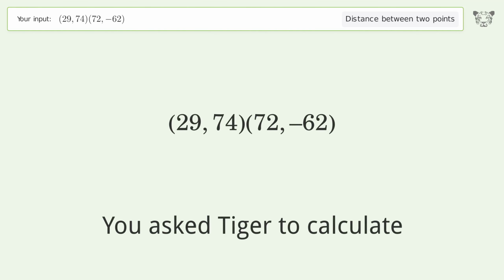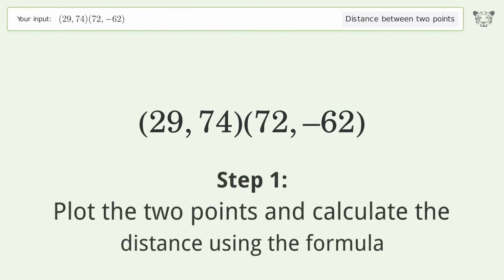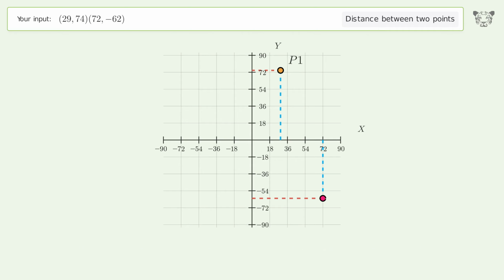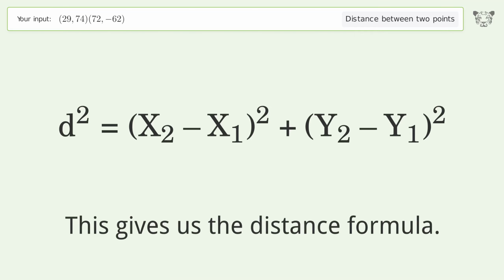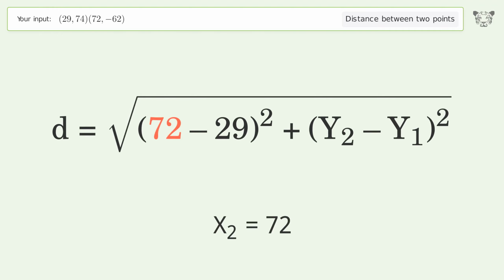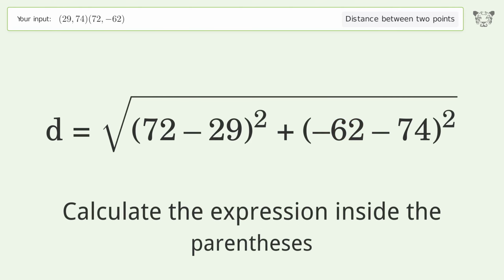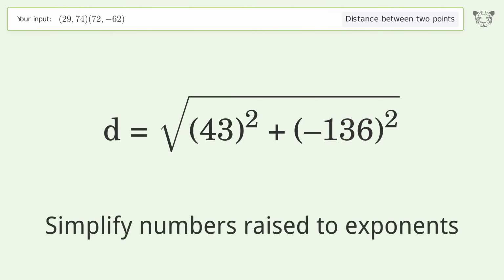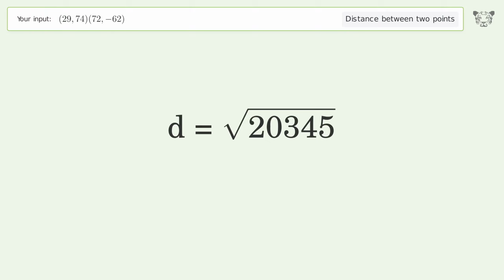Find the distance between two points p1 (29,74) and p2 (72,-62): Step-by-Step Video Solution